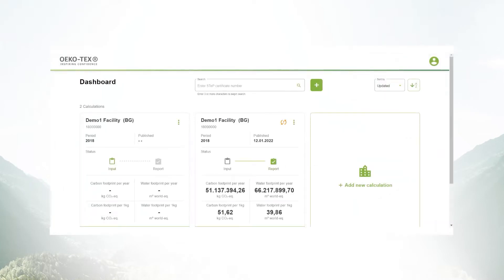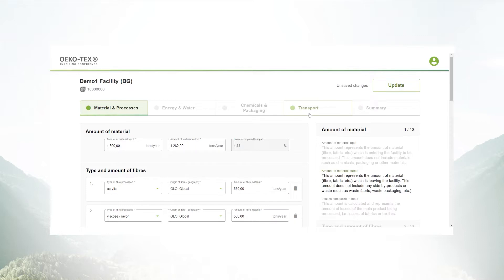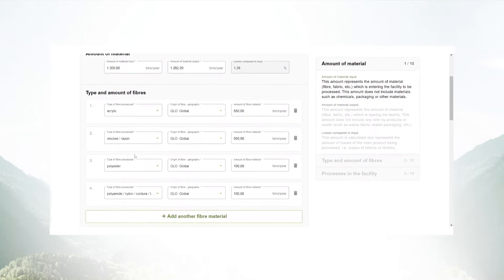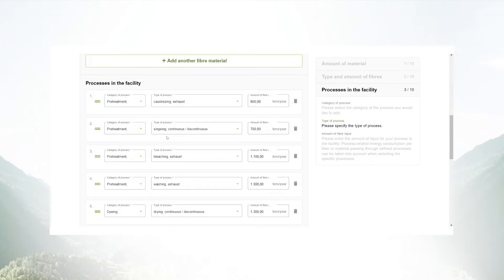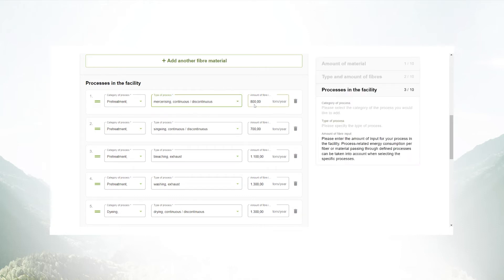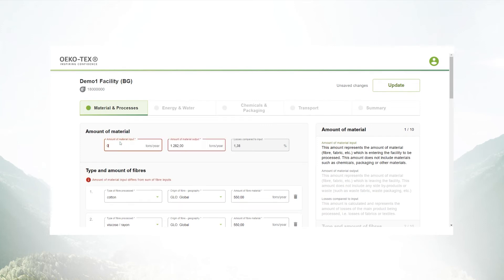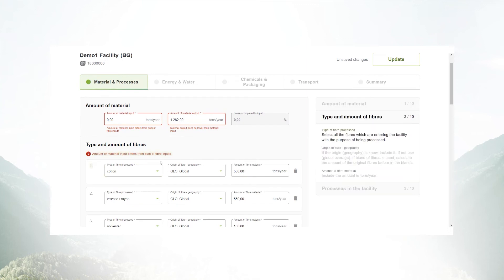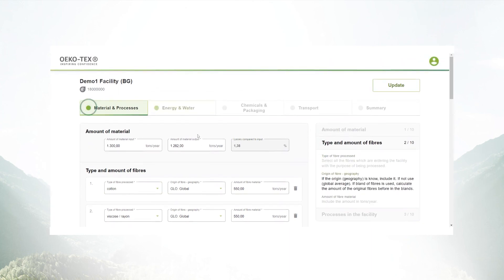Impact Calculator | Clip 02 | Material & Processes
The materials & process section is explained where you enter for example the kind and amount of materials that are used in the facility.

STeP by OEKO-TEX® facilities are now able to measure and report their carbon emissions and water usage impact – at the facility level, by processing step or for 1kg of material. As part of its Roadmap to Excellence, the STeP by OEKO-TEX ® programme has developed a simple, user-friendly digital tool for facilities to calculate the Carbon and Water Footprint: THE IMPACT CALCULATOR.